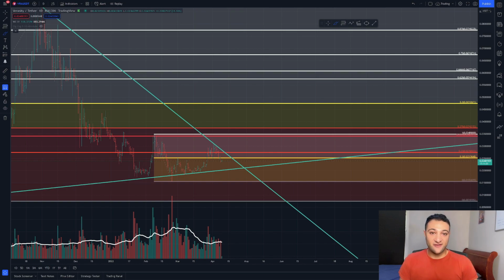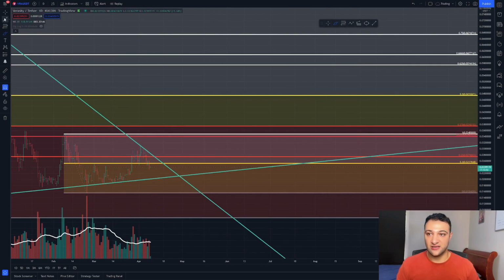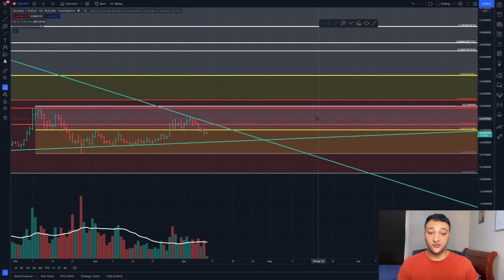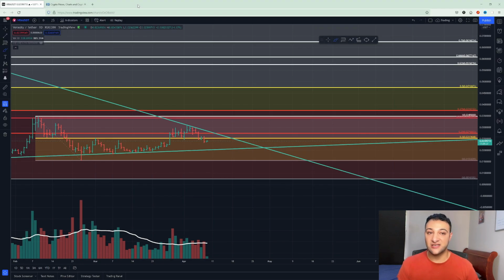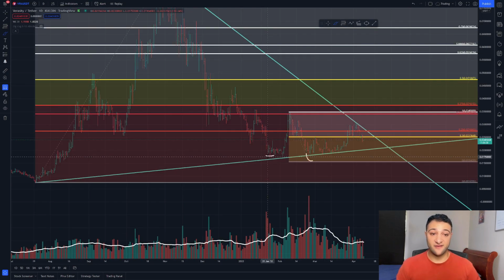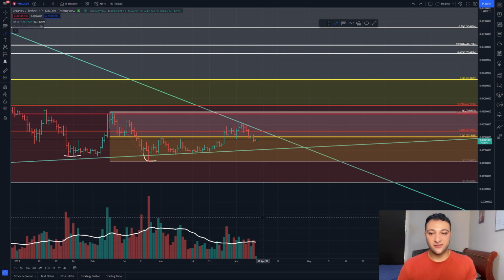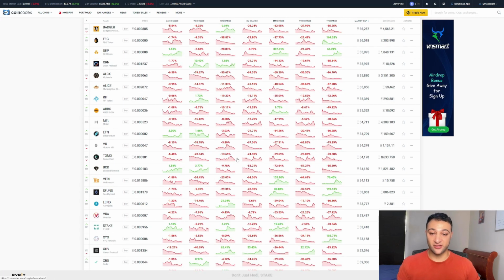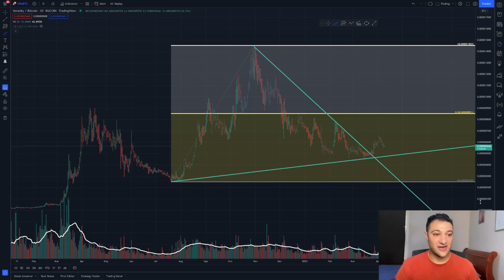Verasity: VRA - Time To Buy?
Verasity is today's cryptocurrency that i will be reviewing. Price predictions for 2022 and comparing VRA to Bitcoin and Ethereum will be covered for this token.

About Me: Current Masters of Economics student at Monash University, working in the banking and finance industry in Australia. I’ve always had a passion for charts, finance and of course Macroeconomics. EVERY VIDEO I MAKE will be with honesty, respect and free from bias.

VRA Vs USD 0:00
Better Crypto's 3:07
Worse Cryptos 4:03
VRA Vs Ethereum  6:37
VRA Vs BTC 7:43

Books recommendations for trading / Investing:

Trade your way to financial freedom - Dr Van Tharp
The science of getting rich - Wallace D Wattles
The richest man in Babylon - George S Clason
The investors quotient - Jake Bernstein